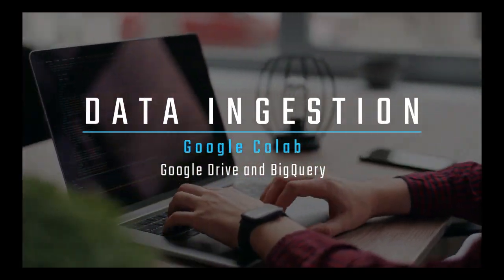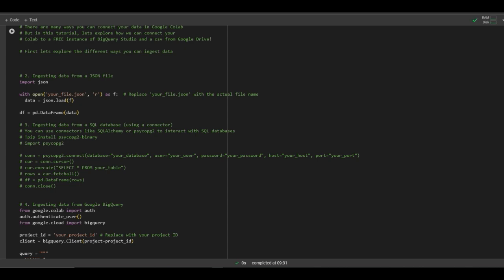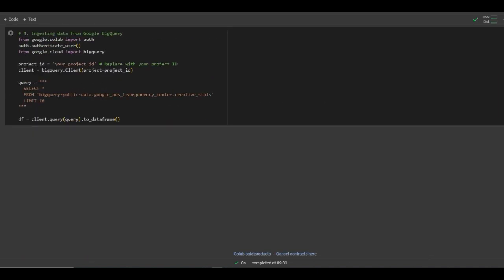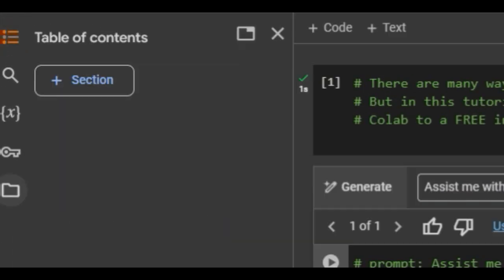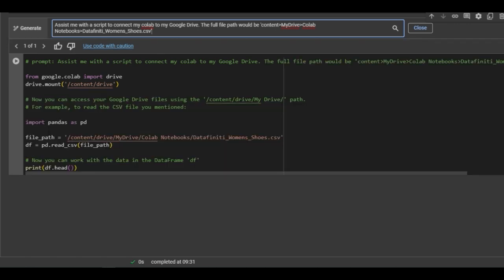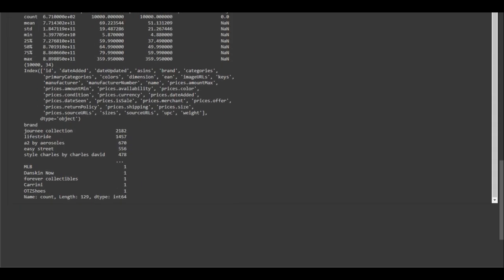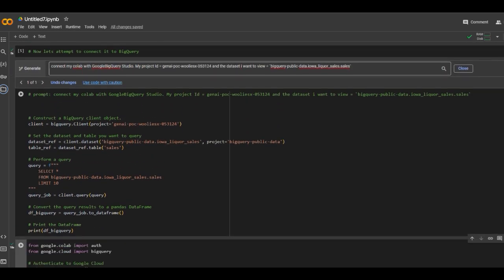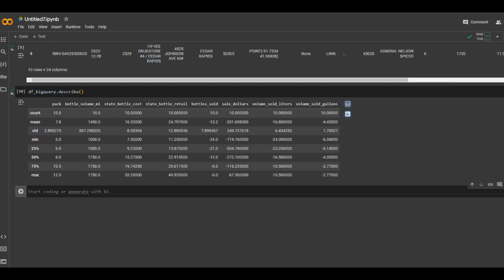The Easiest Way to Ingest Data using Colab REVEALED!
In this video, I'll show you the easiest way to ingest data using Colab. If you're looking to streamline your data processing, this tutorial is for you!